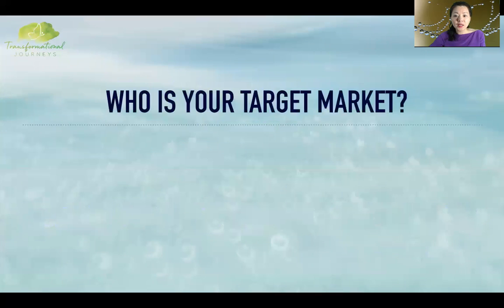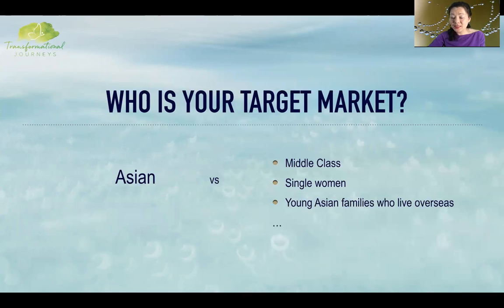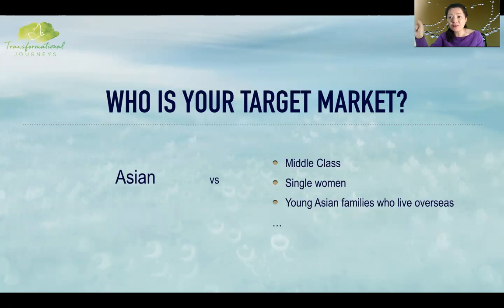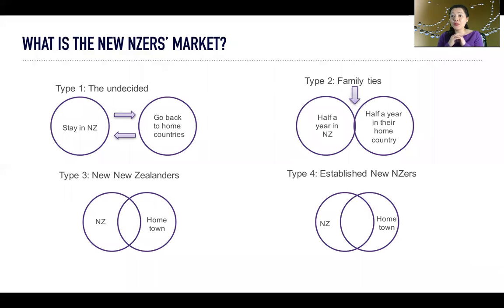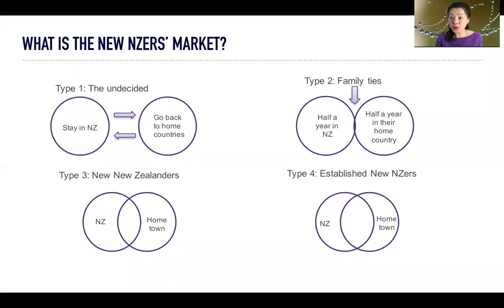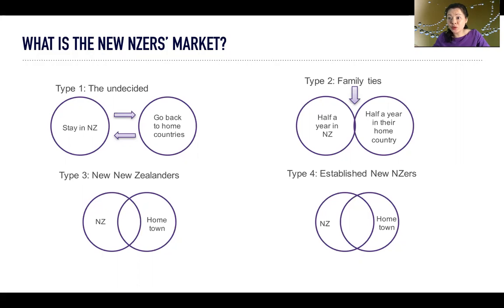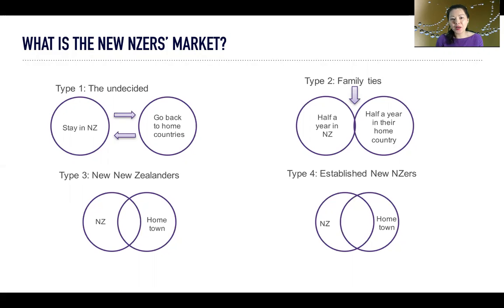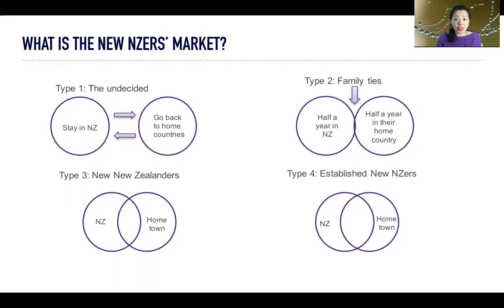target market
Many business told me their target market is Asian market and I tell them "that's becasue you haven't really stepped into this market". Any business who has experienced the up and down in the Asian market know that you can never be too broad in define your target market and it will cost you hugely!

Learn how to define your target market is the first step to your success and it is the core capability we are going to catalysing in our growthpursuits programme